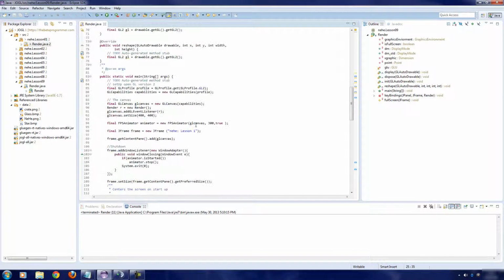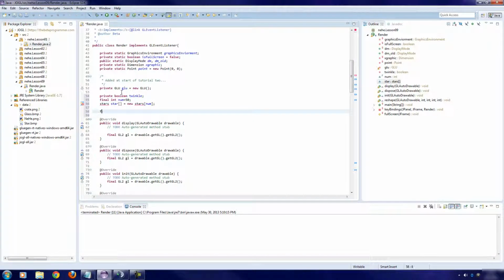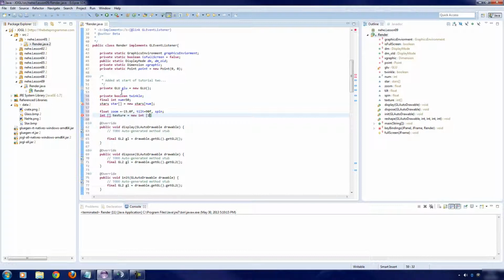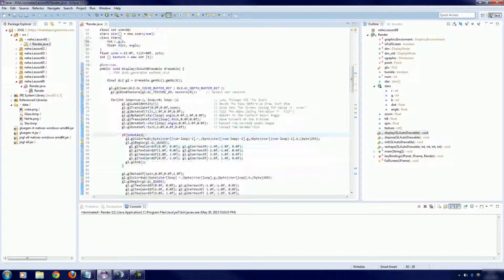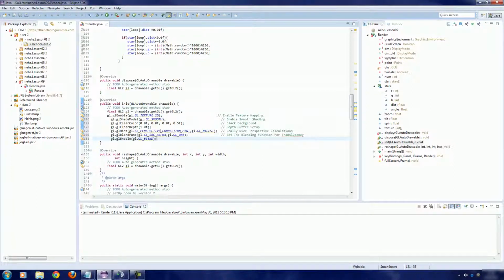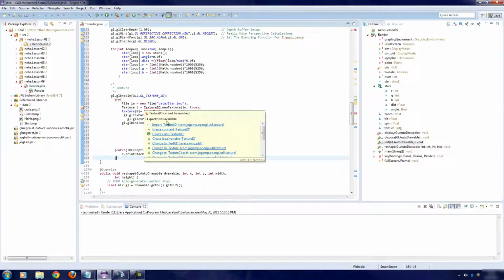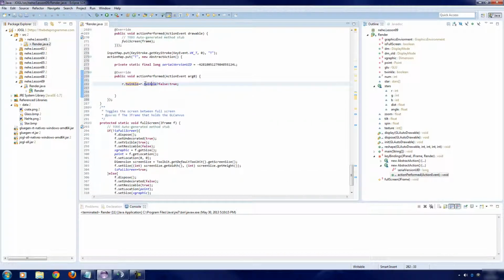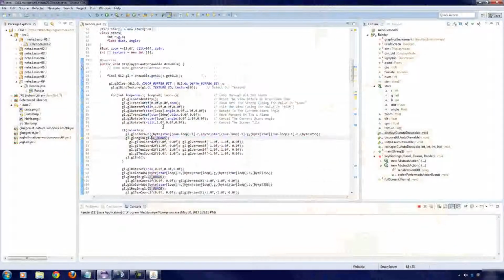JOGL Lesson09: Moving Bitmaps In 3D Space